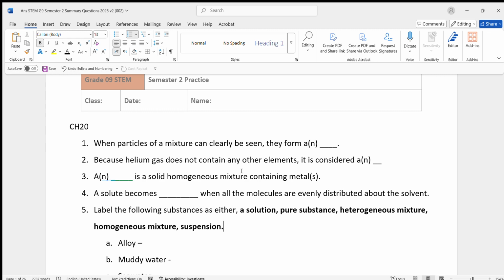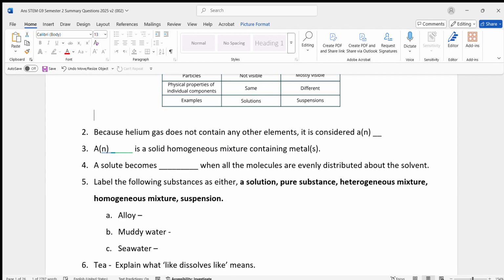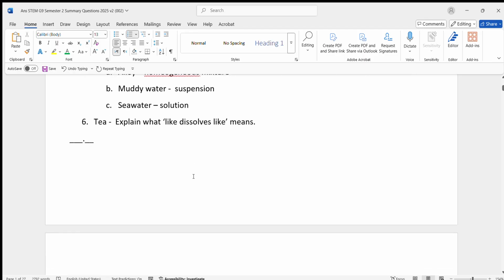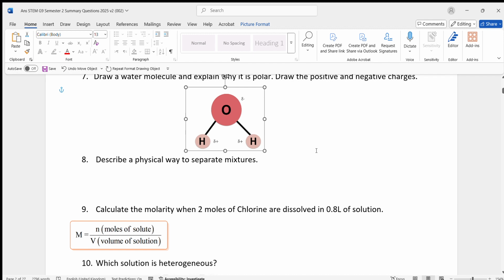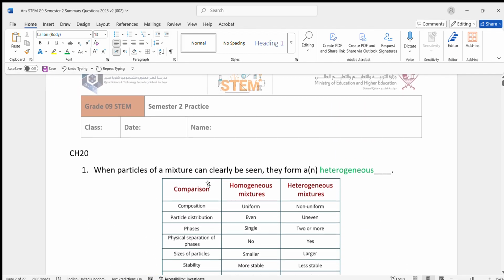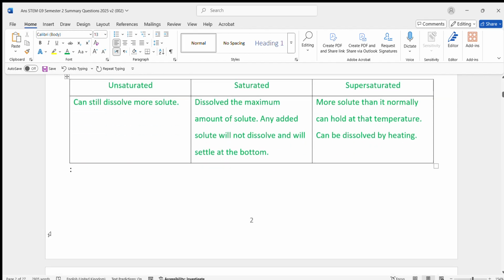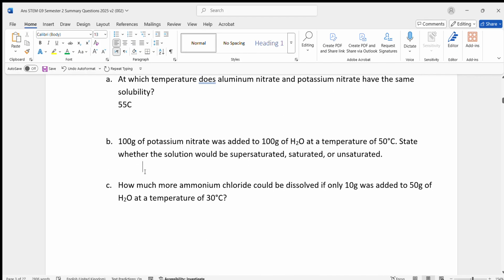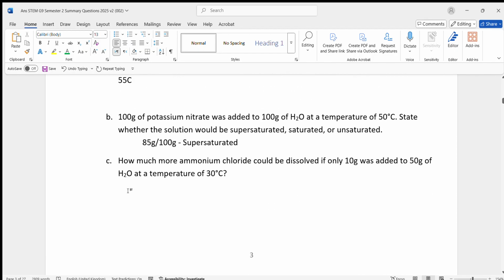Ans Chapter 20 STEM G9 Semester 2 Part 1